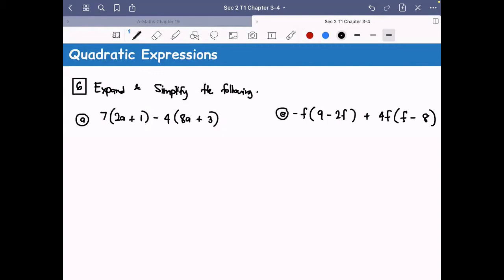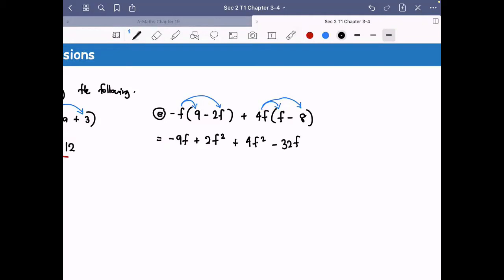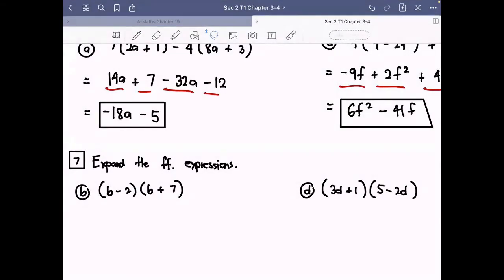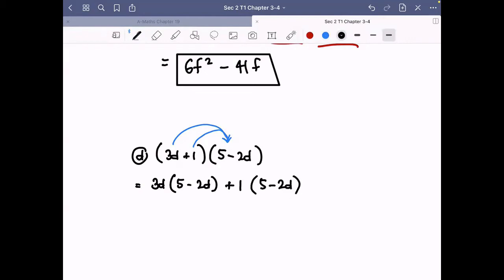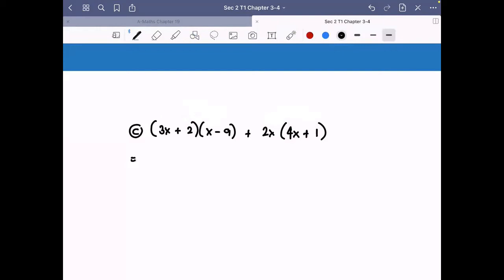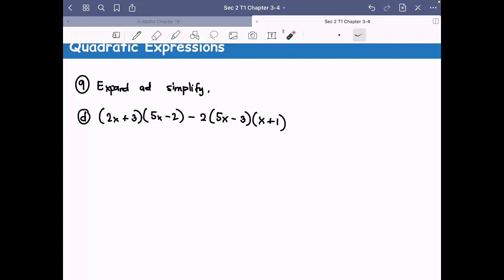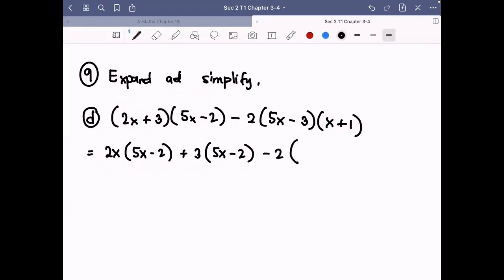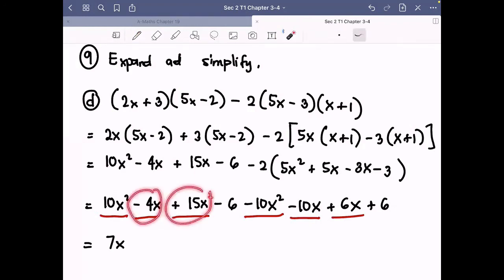Expansion and Simplification of Quadratic Equations